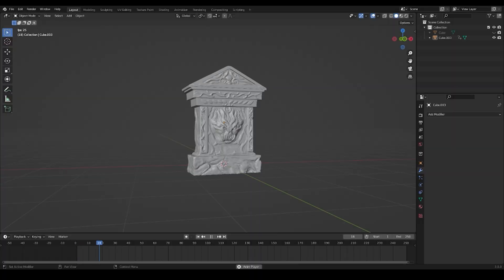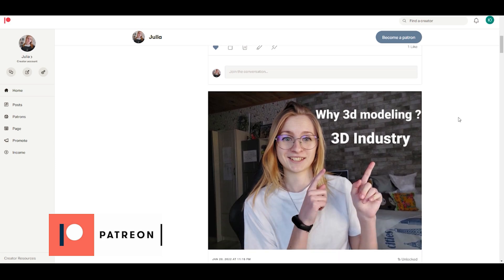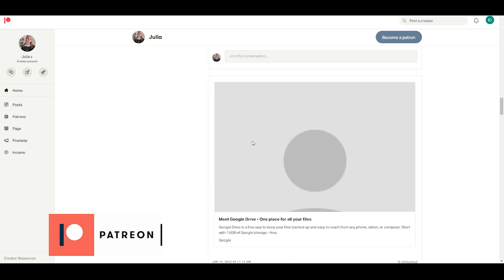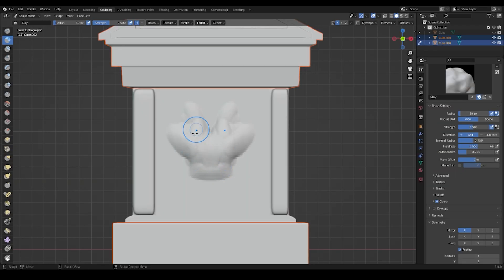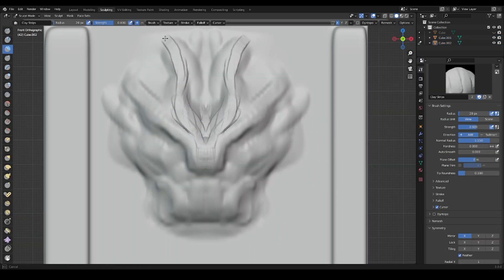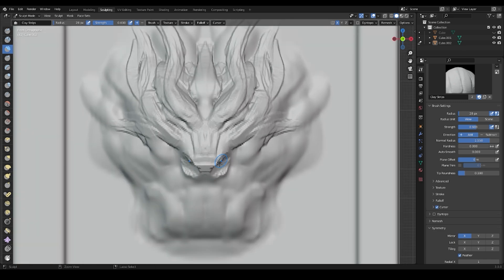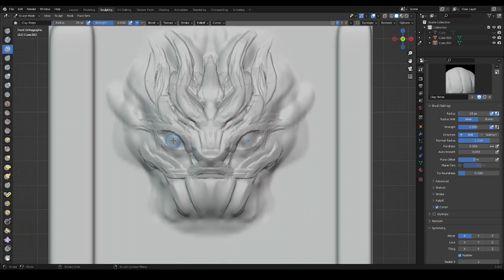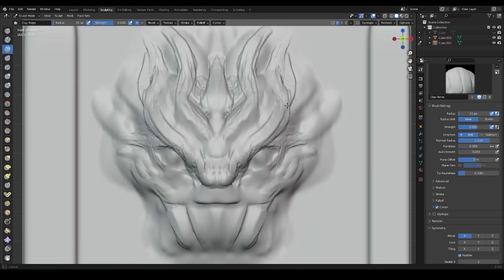Blender Sculpting Timelapse | Blender speed sculpt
Sculpting in BLENDER 3.0 | Speed sculpt
The feature of creating a 3D model with the help of sculpting helps to achieve a very detailed result. Sculpting is used not only for characters but also for 3d environments. Blender is a very good program for sculpting because here you can create models and then go to the sculpting window and then make a sculpture.

3D modeling | UV unwrapping | Lighting and Rendering | Video animation | Camera animation
 Texturing | Blender | Photoshop | Substance painter
You will be able to know these lessons from me on my channel !

My channel is about 3d modeling, as well as about the life of a 3d artist, you can find many interesting videos. In the comments, you can write your opinion and what interests you most in 3D modeling, and what you are working on now.
You can write your opinion about this video in the comments. I am very happy to share my experience with you.

Create a CITY in Blender in 1.5 HOURS | Create a Quick SCI-FI city in BLENDER 2.9 CHALLENGE:

M U S I C